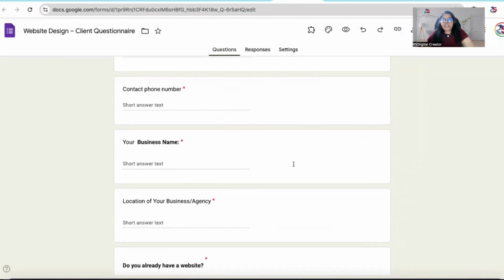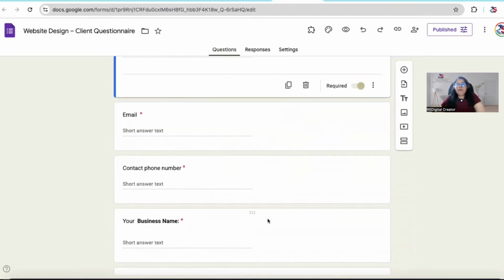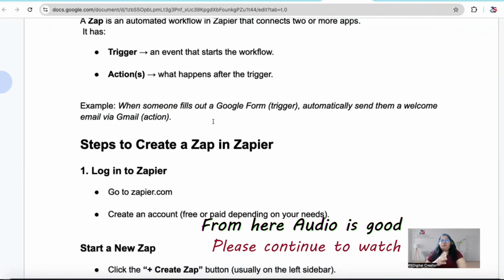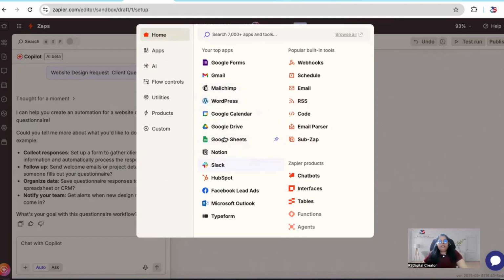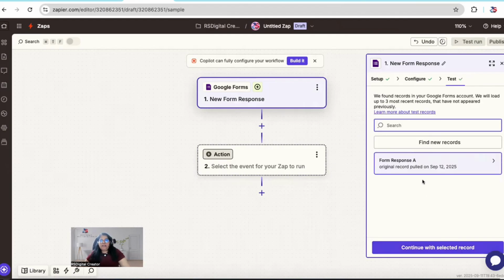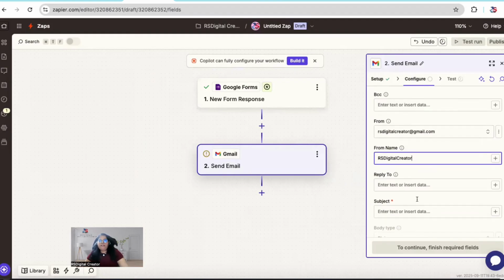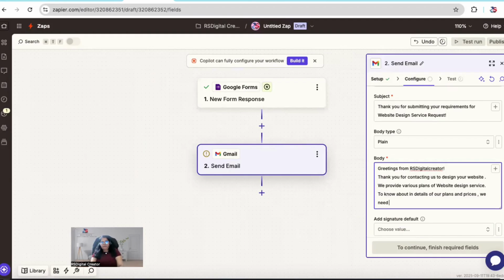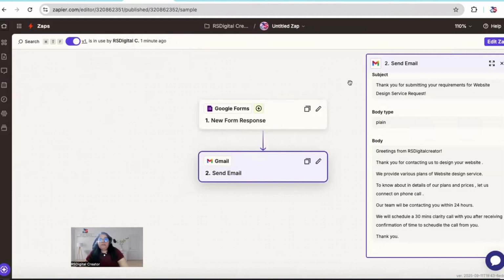How to Use Zapier | Beginner Tutorial to Build Your First Zap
Want to save time and automate your work? In this step-by-step tutorial, I’ll show you how to create your first Zap in Zapier from scratch!

Whether you’re a beginner or just exploring automation for the first time, this video will guide you through:
✅ What a Zap is and how it works
✅ Setting up Google Forms as a trigger
✅ Connecting Zapier to your favorite apps
✅ Publishing your first automation in minutes

By the end of this tutorial, you’ll be ready to build powerful workflows and automate repetitive tasks like a pro.